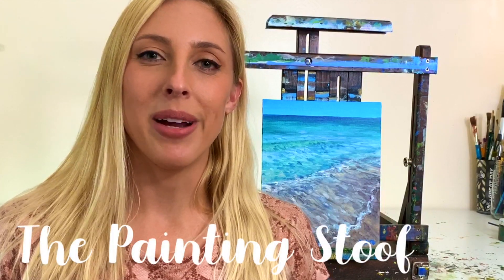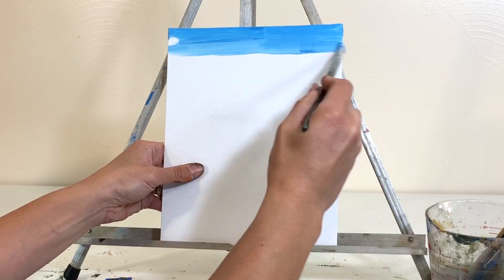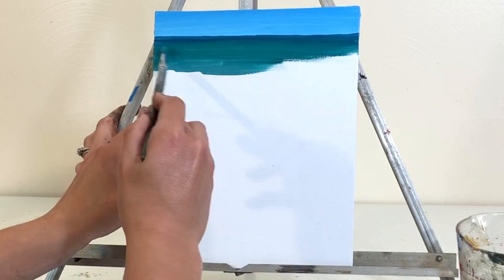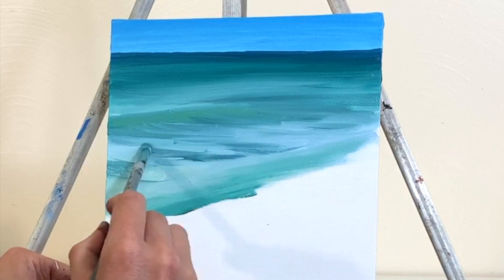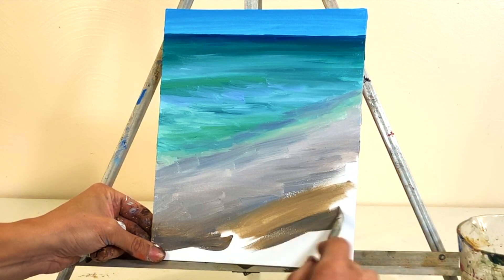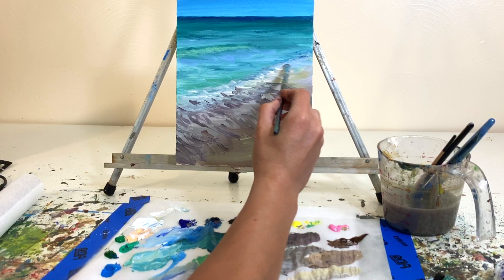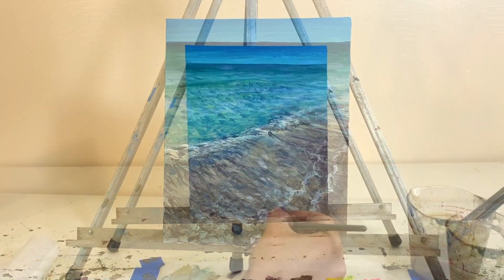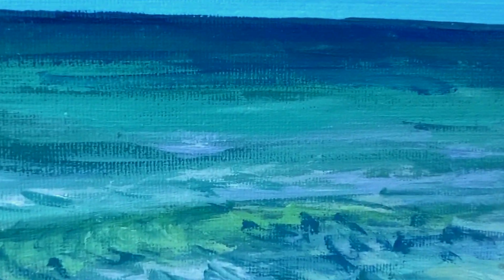Shallow Water Beach Acrylic Painting Tutorial in REAL TIME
Hi Painting Friends!  This shallow water beach painting tutorial uses acrylic paint on 8x10" canvas.  The full painting was completed in about 25 minutes.  Enjoy!

Thanks for joining me today!  I am a professional fine artist from Pittsburgh, PA with a focus on contemporary realism landscape painting.  I’ve been painting since 2002, and I graduated from the University of Pittsburgh in 2012 with a BA in Studio Arts (focus on landscape painting). Today, I sell originals and prints of my artwork to public and private collectors across the United States.

Citrus Solvents Safe Paint Thinner